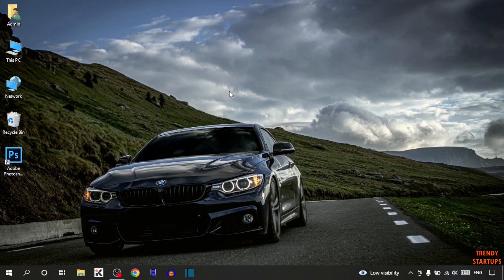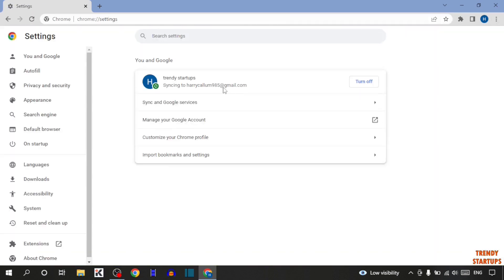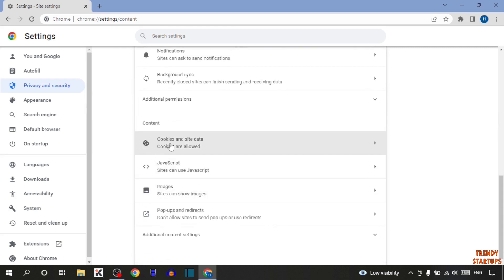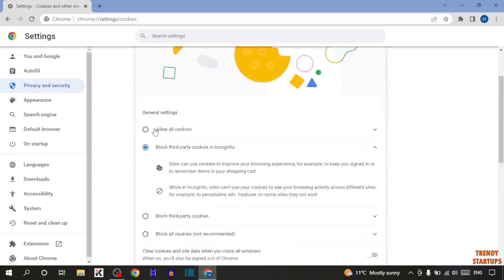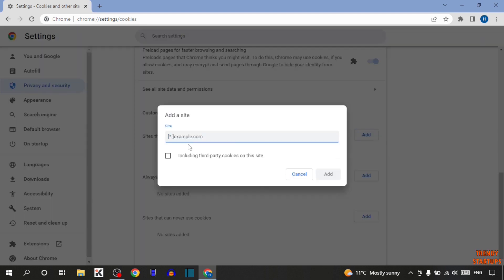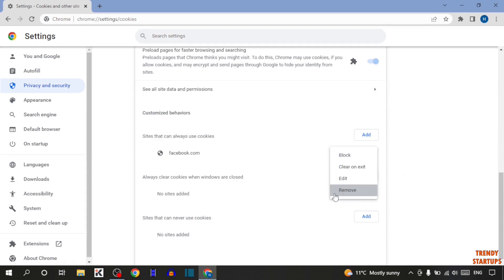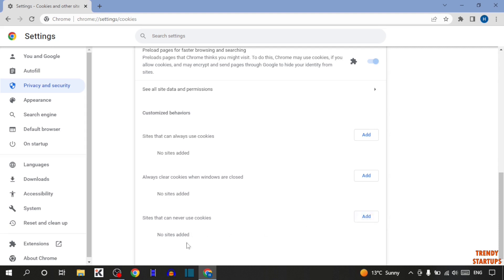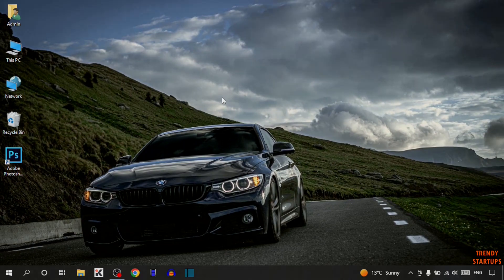✅ How to Enable Cookies on Google Chrome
Solved - How to Enable Cookies on Google Chrome.

Hi Guys, In this video I will show you How to Enable Cookies on Google Chrome.

I hope, This video will help you. So keep watching this video to Enable Cookies on Google Chrome and if you want more of these little tips and tricks, then please do subscribe to our channel and give a thumbs up.